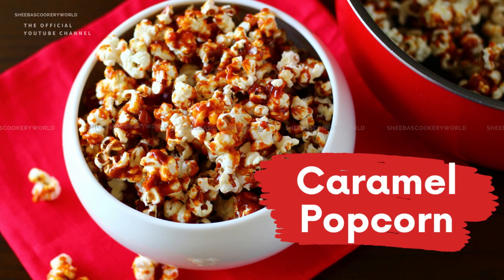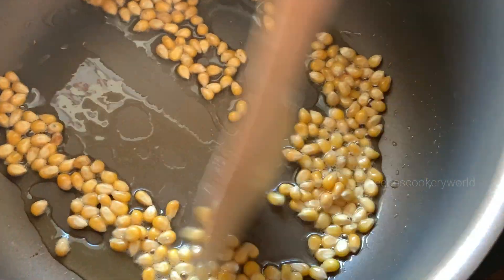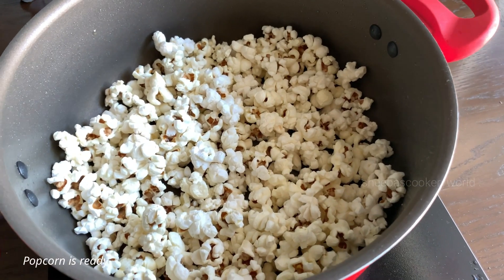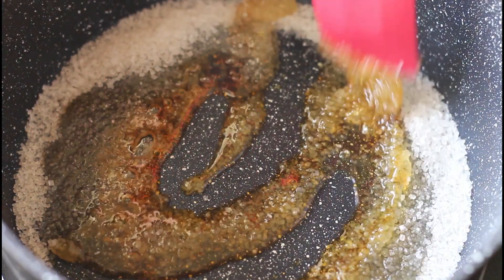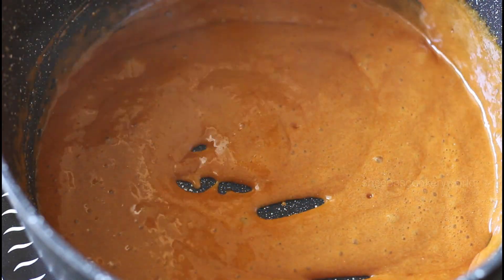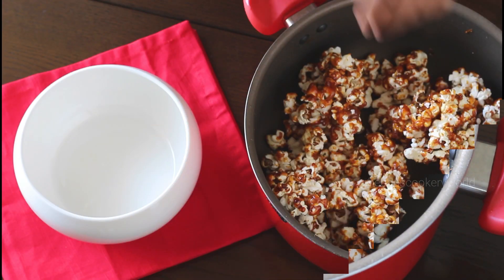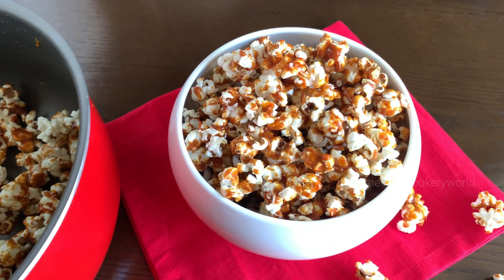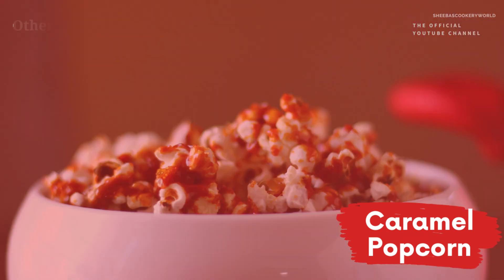Homemade Caramel Popcorn Recipe | Crispy & Crunchy Popcorn Recipe for Kids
Checkout my Youtube Channel for more interesting videos.

Welcome to SheebasCookeryWorld. In today's video lets see the recipe of Caramel Popcorn. It is very easy to make and your kids will definitely enjoy it.

Ingredients
Cooking Oil - 2 tbsp
Corn Kernels - 1/2 cup
Sugar - 3/4 cup
Butter (room temperature) - 1 tbsp

Preparation
Heat some cooking oil in a big pan.
When the oil turns hot, add in the corn kernels and fry for couple of minutes.
Cover the pan with a lid. Leave some gap so that the vapour can escape.
Keep the flame on medium and wait until all the corn kernels popup.
The popcorn is ready. Set this aside.
In order to prepare the caramel sauce, take a separate pan.
Add some sugar into it and wait until the sugar dissolves and gets caramelised.
Add in butter at room temperature and stir until the butter melts completely.
Add in a pinch of salt and baking soda.
The baking soda give the sauce a smooth and honeycomb like texture.
Remove from the flame after few seconds.
Pour the caramel sauce on top of the popcorn and coat them well with the sauce.
Allow it to cool down completely.
Now break the popcorn into small pieces with your hands.
Crispy and crunchy caramel popcorn is ready to be served.

Do try these recipes and let me know how it turns out.
Post your feedback in the comments section below.